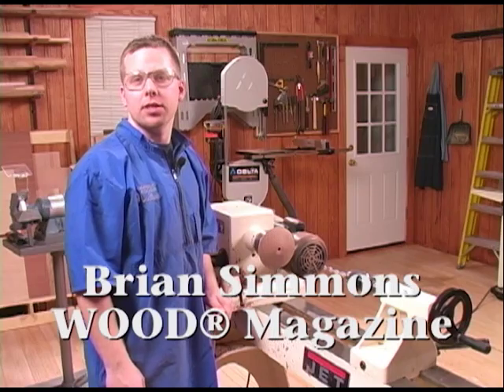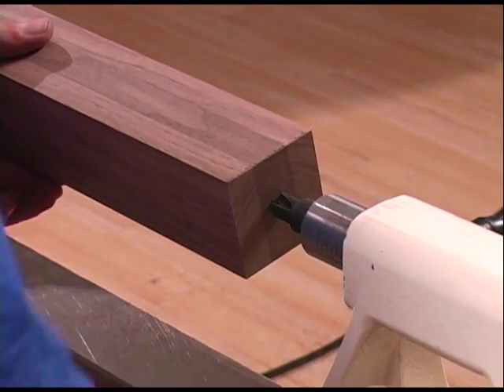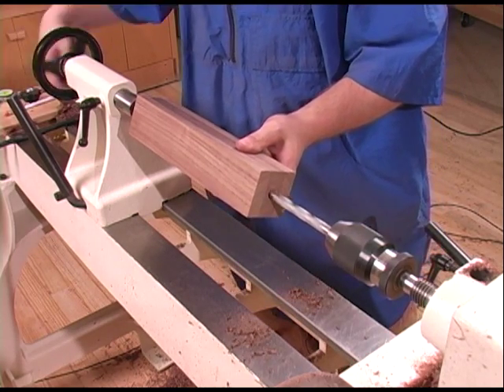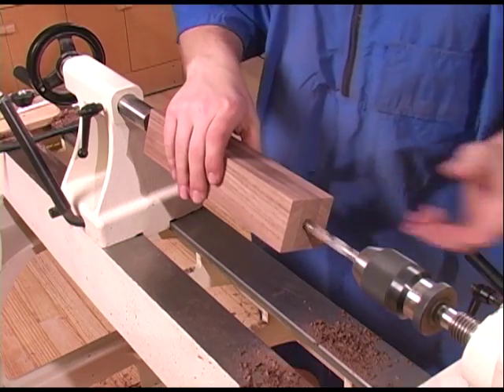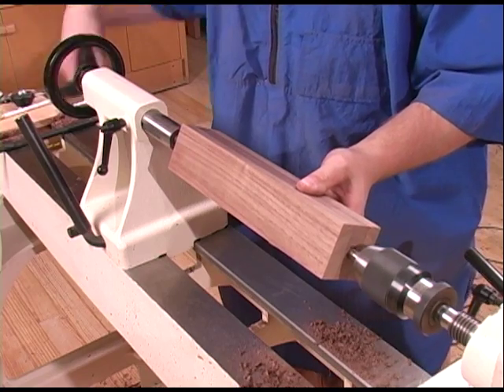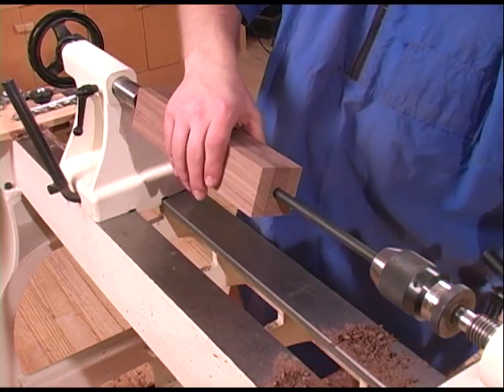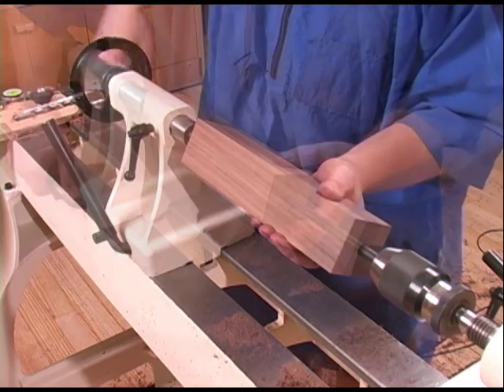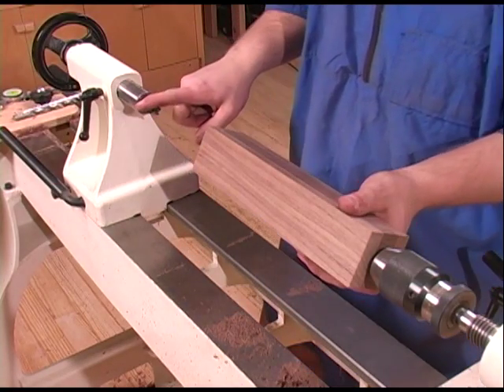How to Turn a Table Lamp (part 2) - WOOD magazine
An elegant, easy-to-turn shape showcases exceptional grain on this walnut lamp. In the second of this four-part series, turning pro Brian Simmons demonstrates how to bore the long hole in the lamp's shaft.